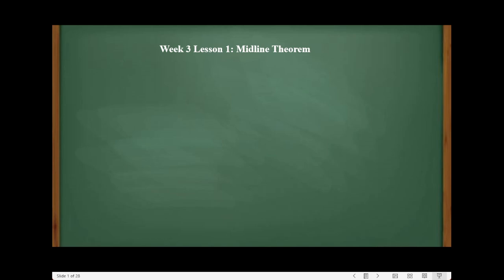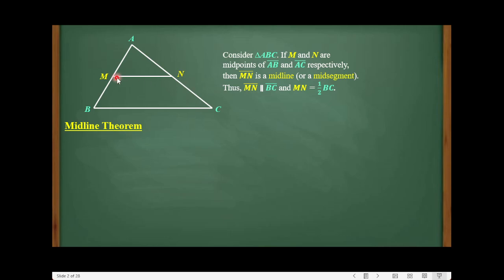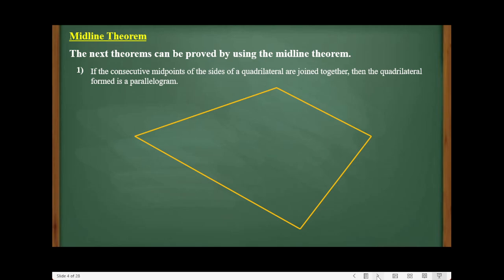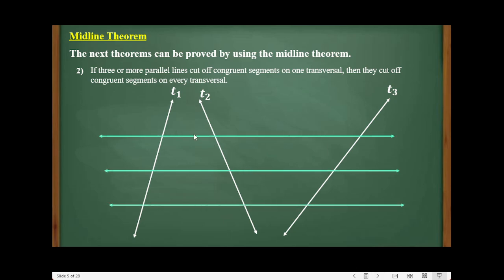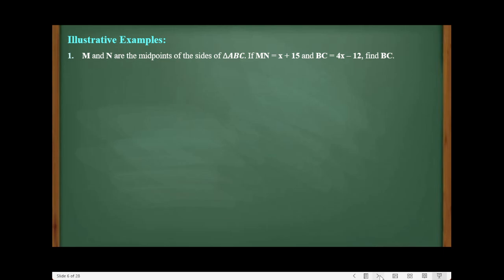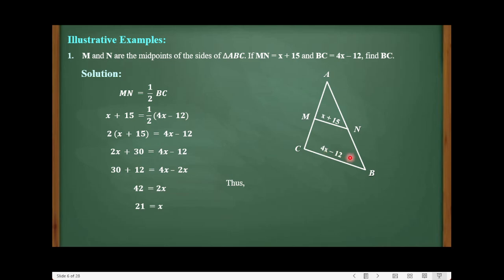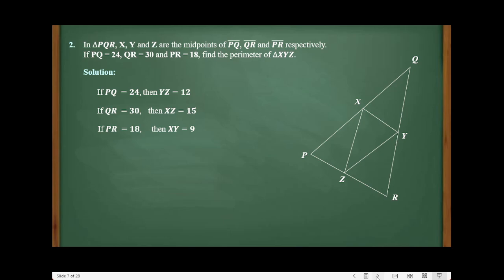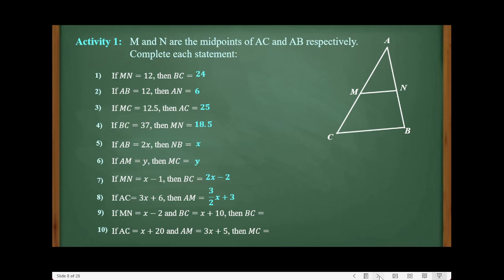Midline Theorem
The video is a topic in Mathematics 9 about Midline Theorem and its application finding the length of related segments.